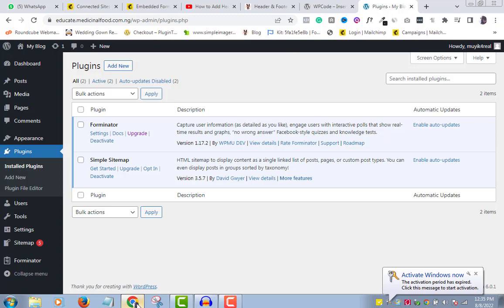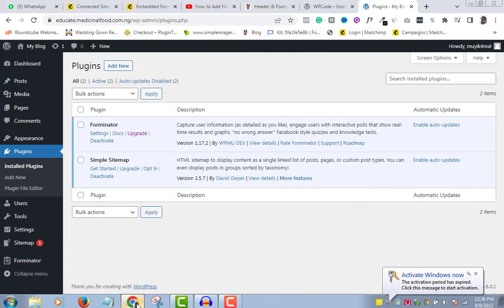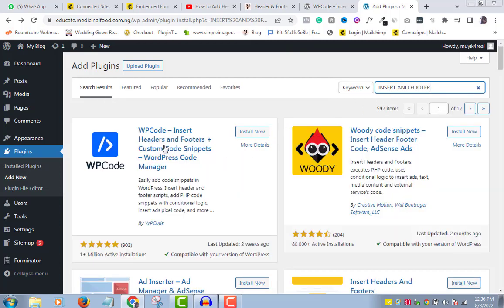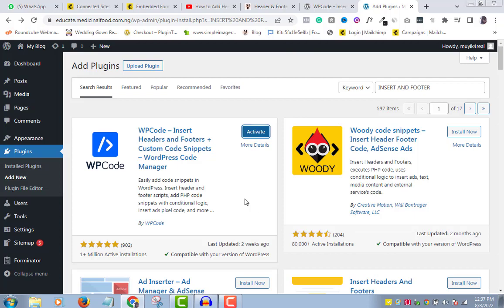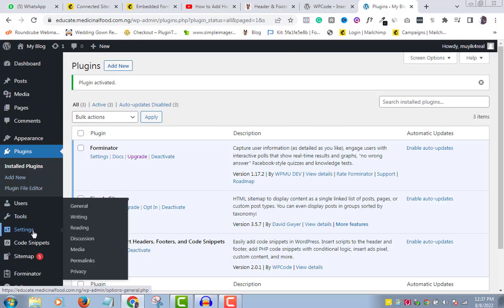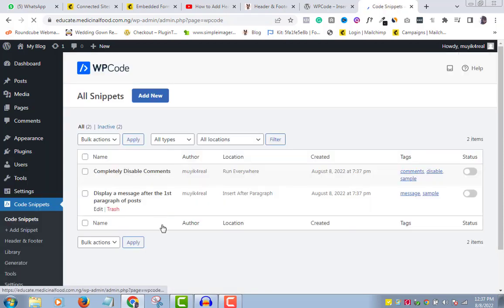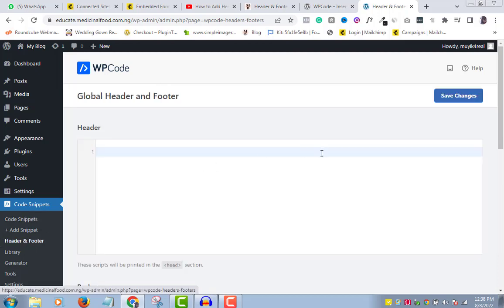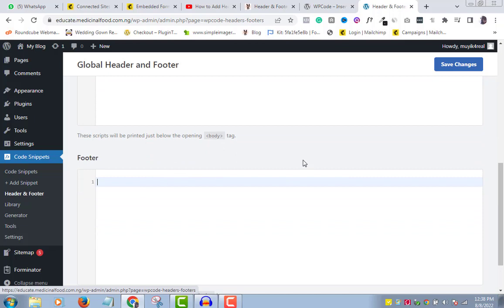Insert Header and Footer Plugin WordPress Updated!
WordPress plugin: Insert header and footer plugin WordPress has changed its name and interface. Same function but the updated version come with more options.

I showed how to identify the new header and footer section of the insert header and footer plugin which is also called WP code.